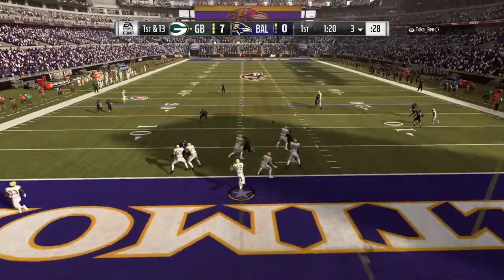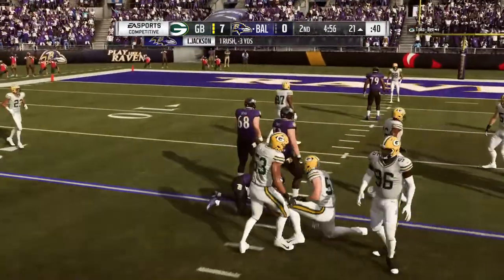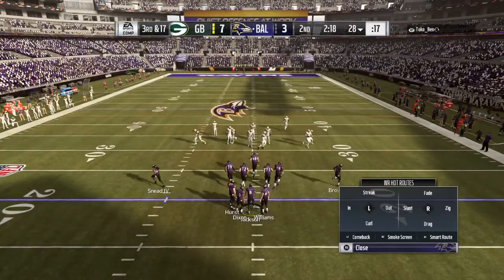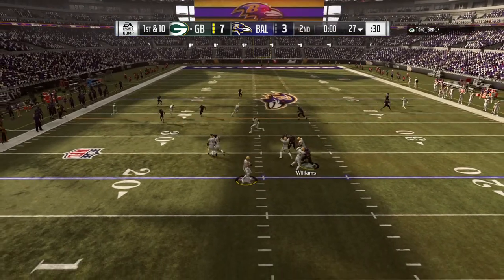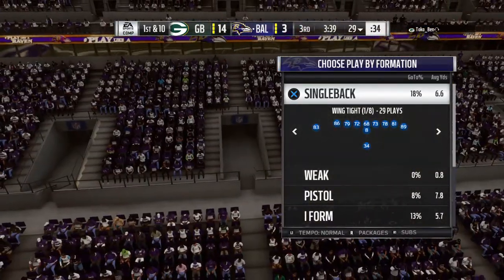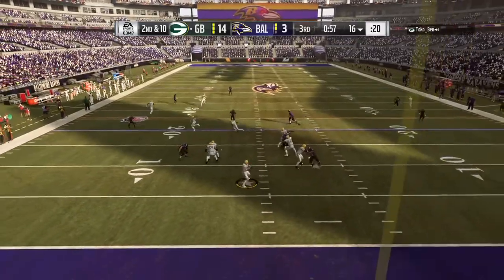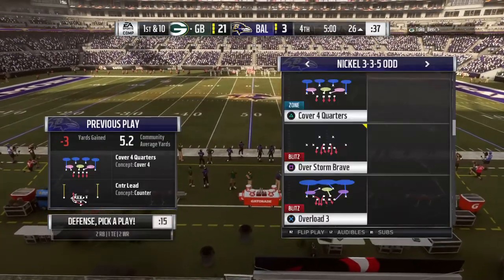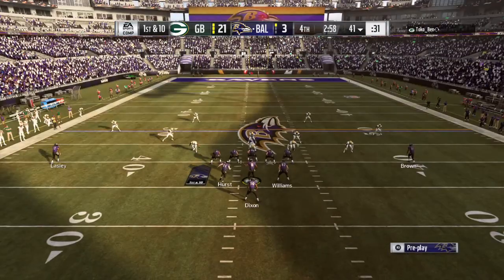Madden NFL 19_20190616100327